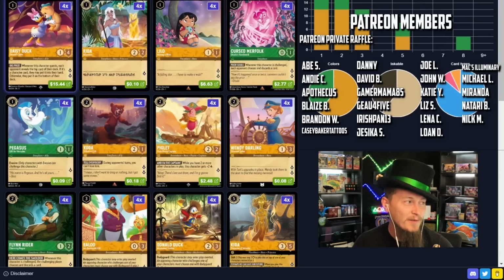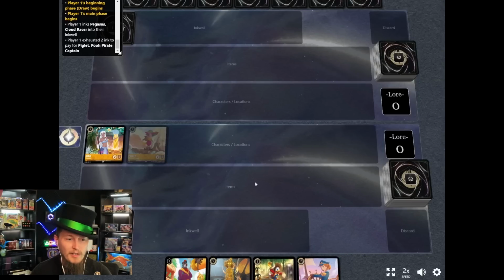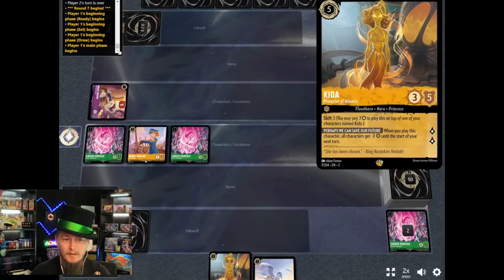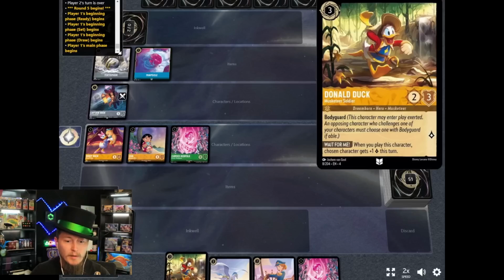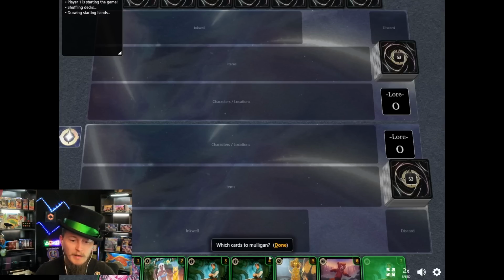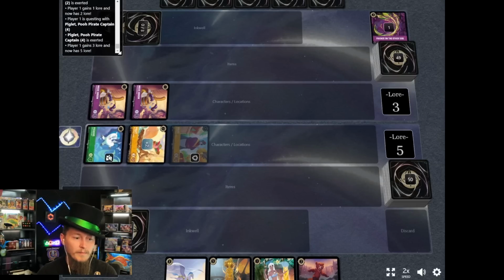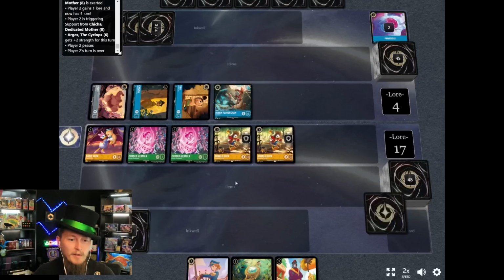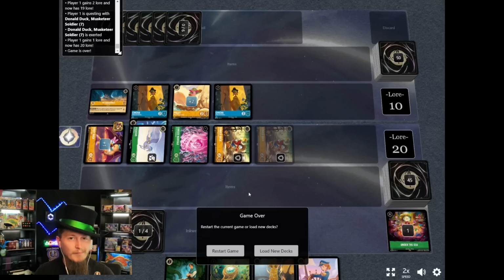Aggro Daisy games only last 2 minutes! 🟡🟢 [Disney Lorcana Gameplay]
Disney Lorcana! Daisy Duck Donald's Date is perhaps one of the most OP cards aggro has seen yet, and I'm absolutely HERE for it!

First Winter's Lorcana Merch!

The winners will be announced on the Discord server September 1st.

00:00 Deck Tech
04:22 Ruby Sapphire
08:12 Amethyst Sapphire
12:39 Sapphire Steel
16:40 Amber Sapphire
19:07 Ruby Sapphire
21:53 Amethyst Sapphire
25:02 Sapphire Steel
28:26 Amber Sapphire